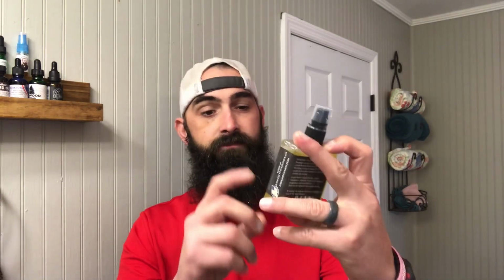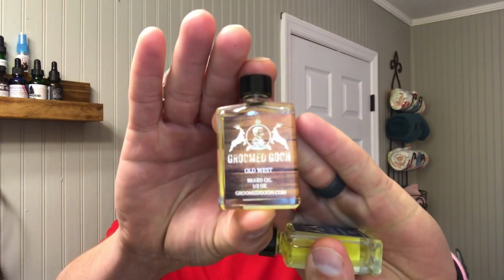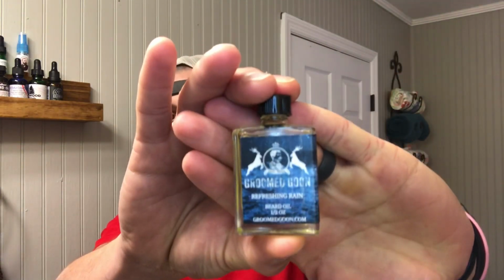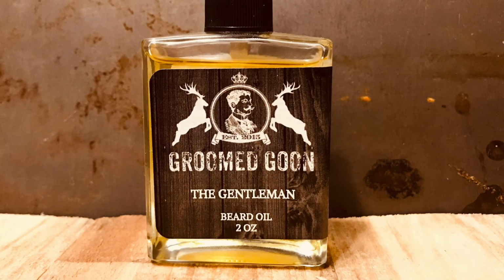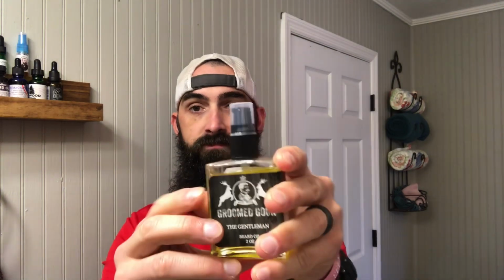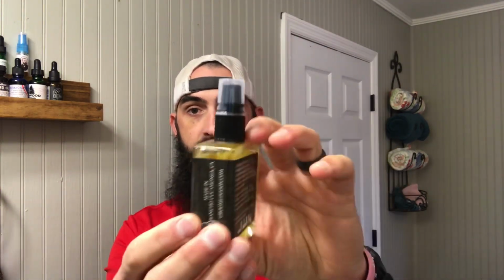Groomed Goon | Beard Oil (Highly Recommend)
Based out of southern California, Groomed Goon is a men's grooming company that has a lot to offer, here I look at 3 of their beard oils. Spoiler alert: Highly recommended.

And always Stay Bearded, Get Outdoors, and God Bless.